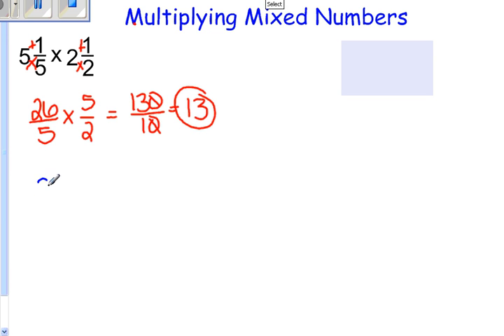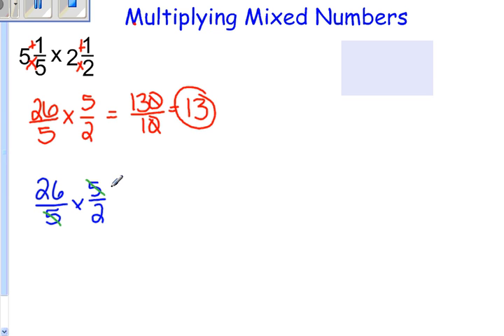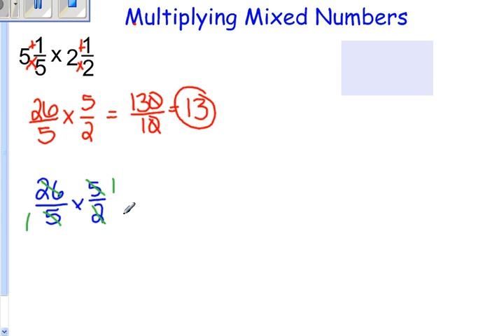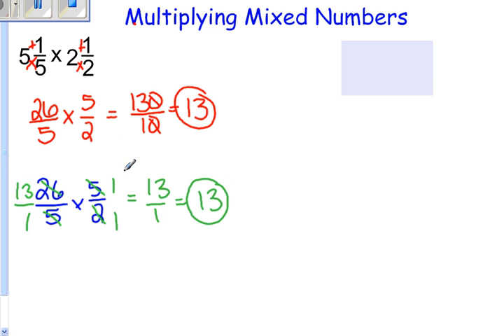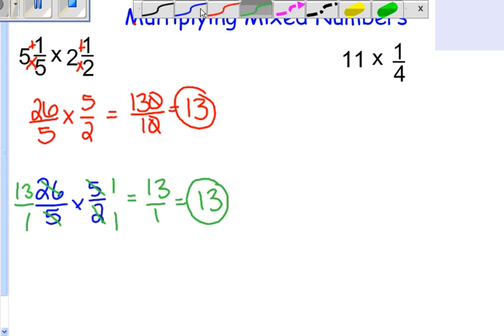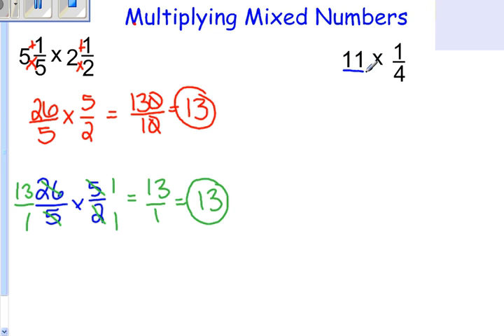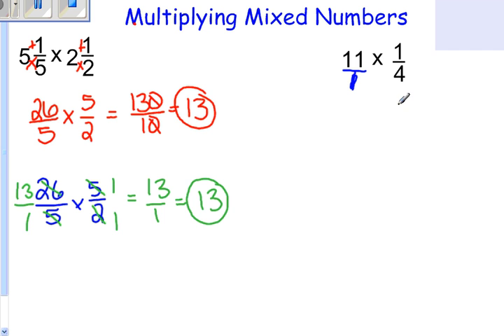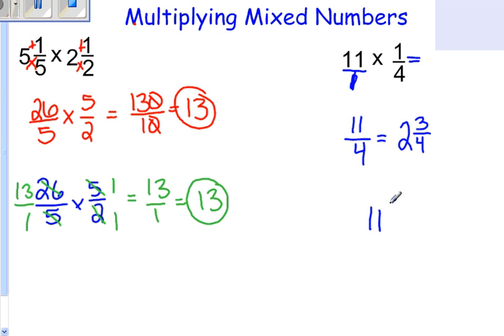Mixed Number Multiplication